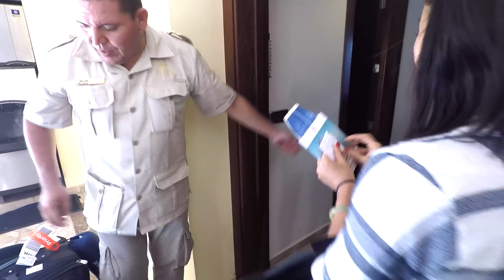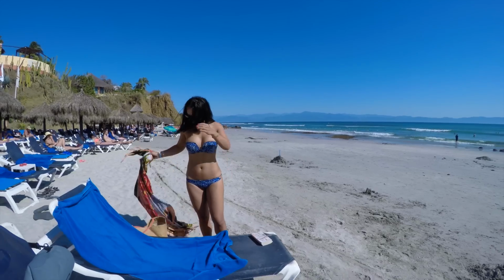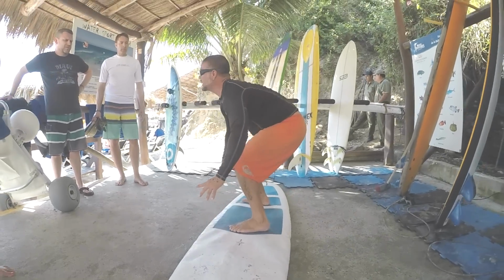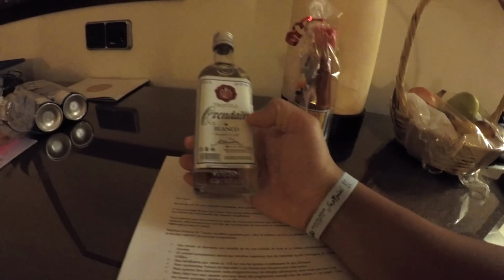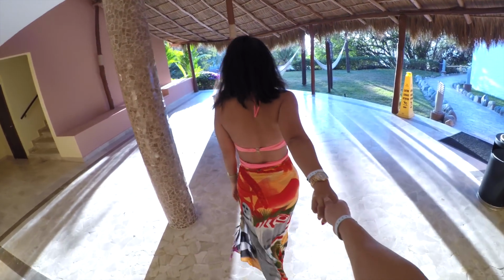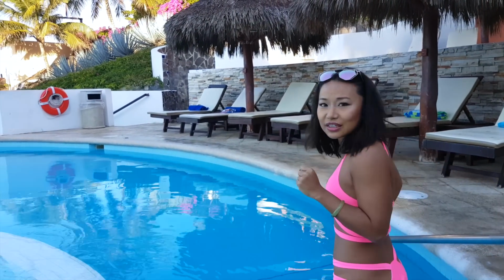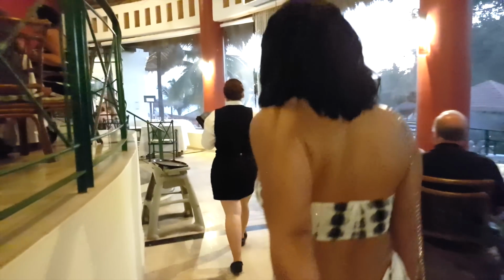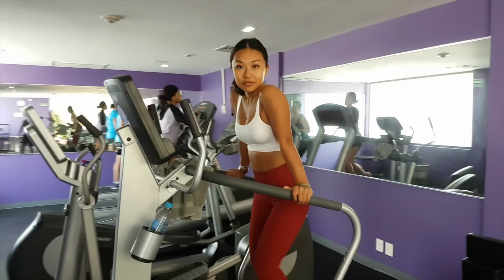GRAND PALLADIUM Puerto Vallarta, Mexico Complete review (DJI OSMO + DJI Phantom)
Here's our review of the Grand Palladium Resort & Spa, in Puerto Vallarta (Mexico). We sincerely hope this will help you in making a decision for your next vacation :) !

Equipement used:
Gopro hero 5
Gopro PGY Tech gopro 5 adapter
DJI Osmo Mobile
DJI Phantom 3 4k
Samsung galaxy Edge 7

GTA - Red lips feat. Sam Bruno
Squired & Minit - Awake

If you have some of your creation and wish us to present them, please let us know!

NOTE I do not claim or wish to claim the rights to any of the music used in the video. All are CC licensed.

Our most recent upload, we are in Toronto!